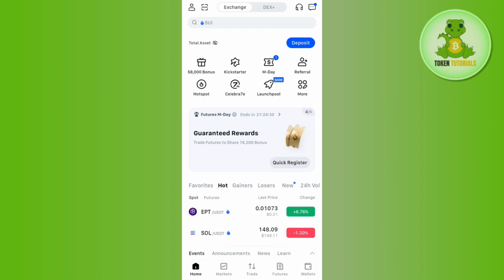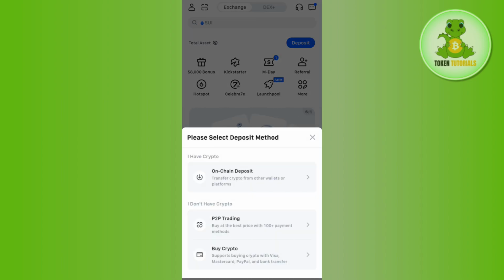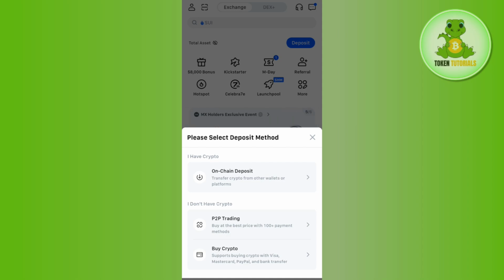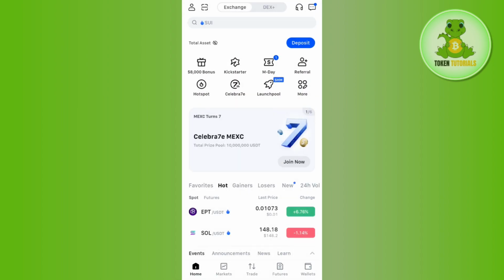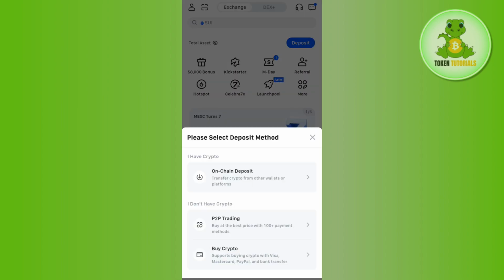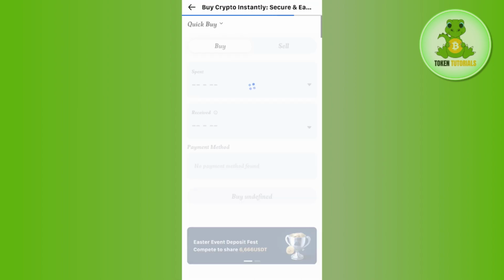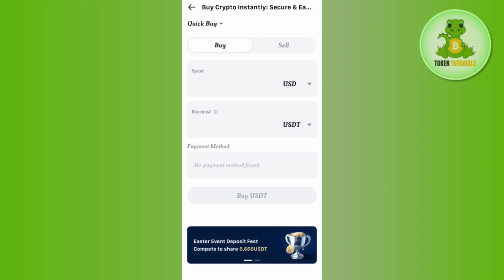How to Deposit Money in MEXC Exchange 2025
Welcome to Token Tutorials! In this video, I will show you How to Deposit Money in MEXC Exchange 2025.